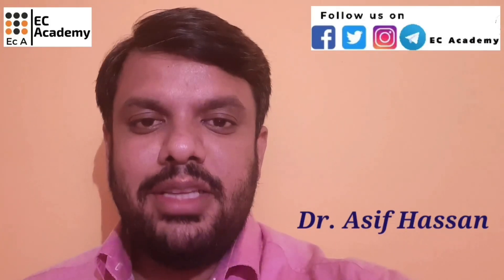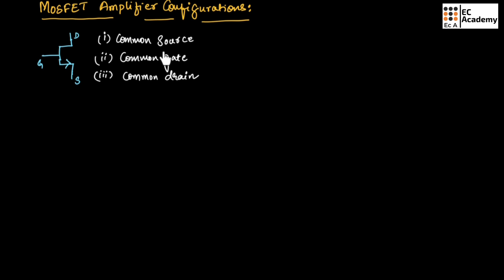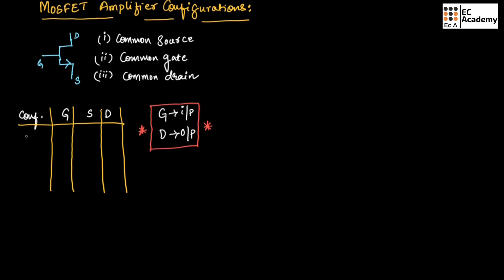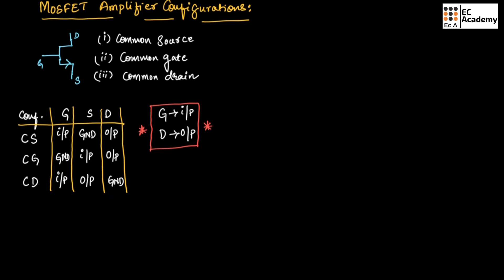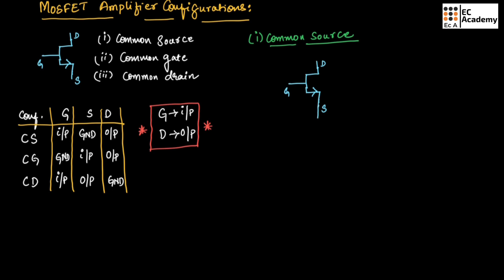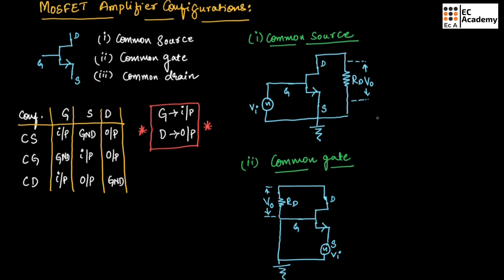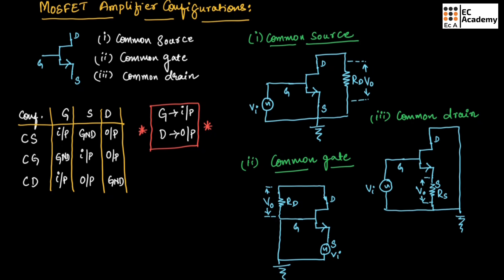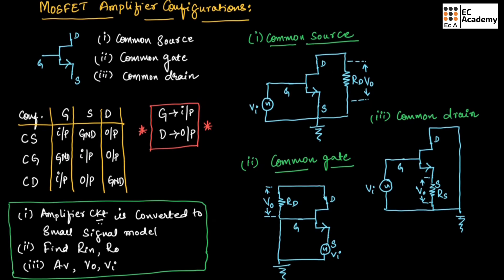AEC#15 Introduction to MOSFET amplifier configurations || EC Academy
In this lecture, we will understand Introduction to MOSFET amplifier configurations.